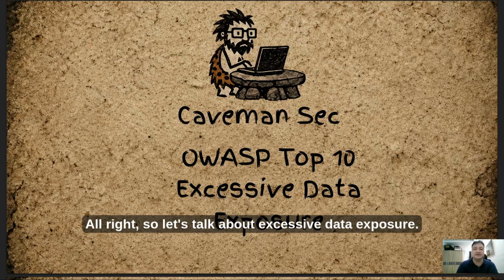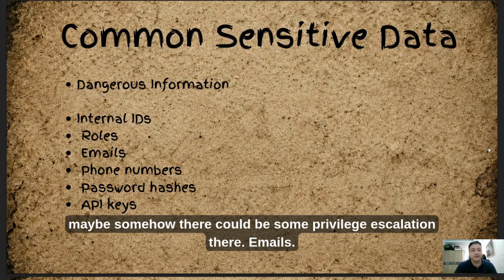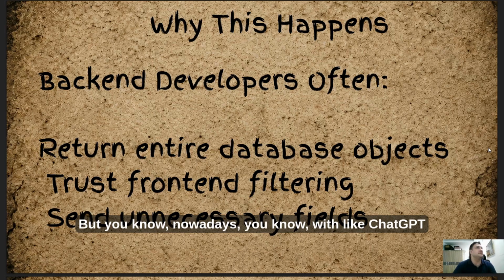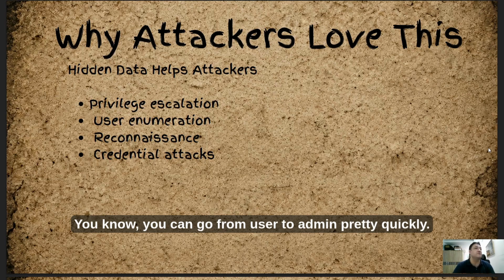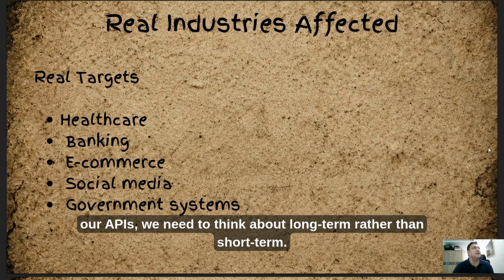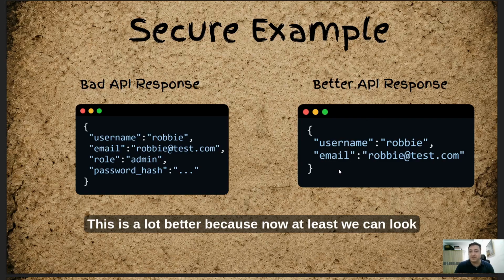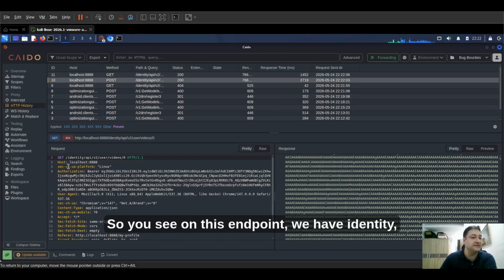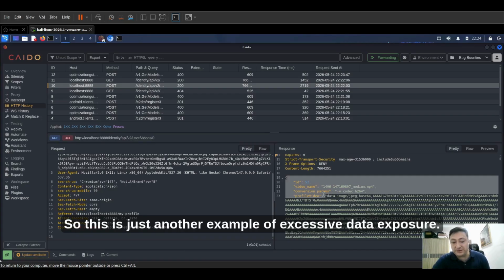Owasp top 10: excessive data exposure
Hey everyone, Robbie here! Today, we will go through the excessive data exposure from the OWASP Top 10 and give a demo of the crAPI web application! Lets get started! This video is also part of my initiatives for APISec University